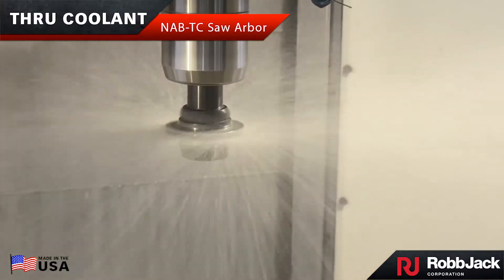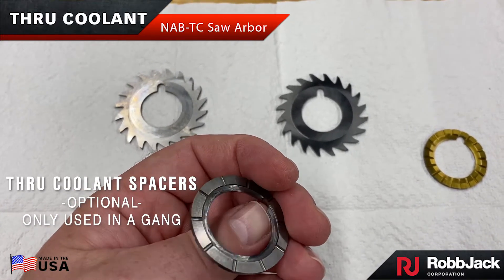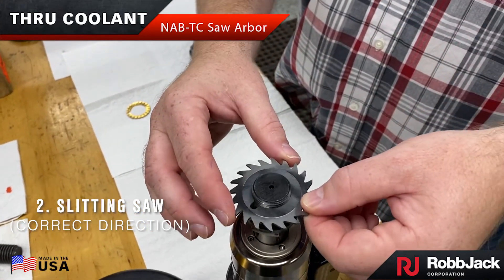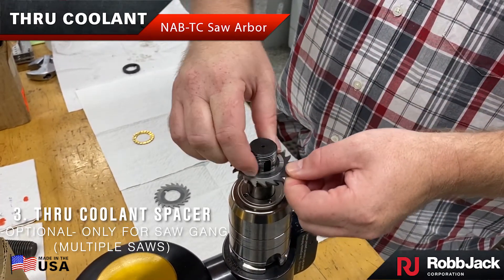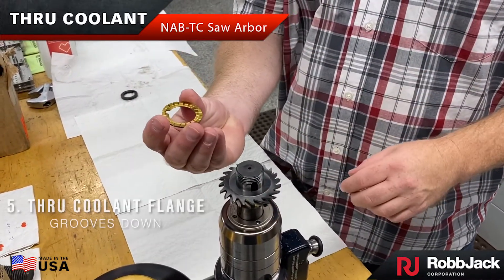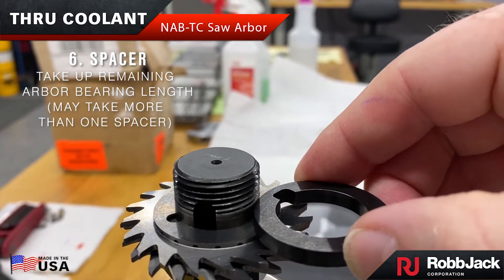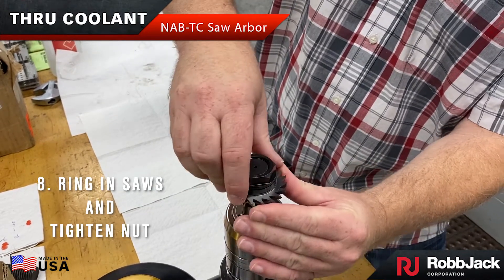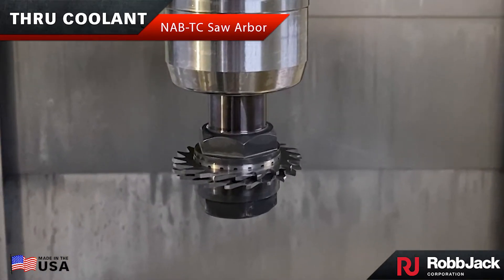Thru coolant Carbide Saw Arbor Installation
This video will show you how to assemble a through coolant slitting saw arbor and solve the typical problems associated when using precision arbors  for solid carbide saws in machining applications using coolant holes.